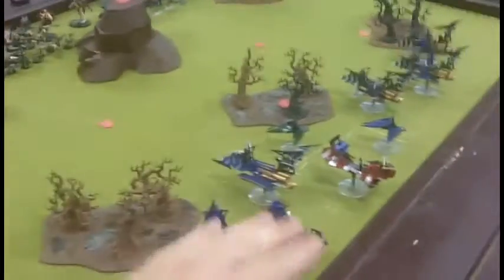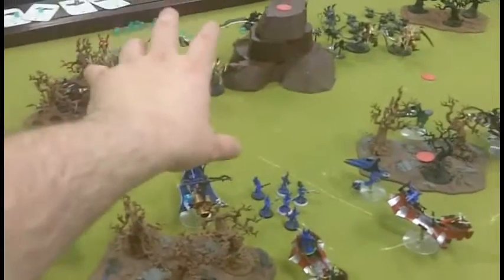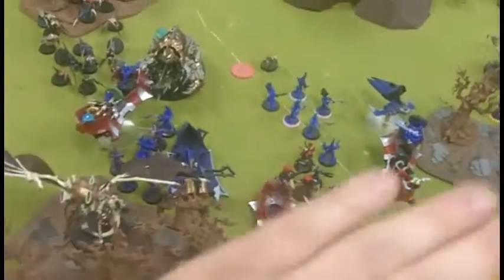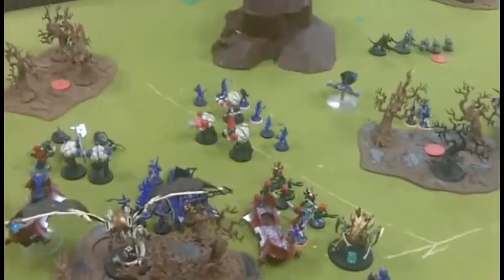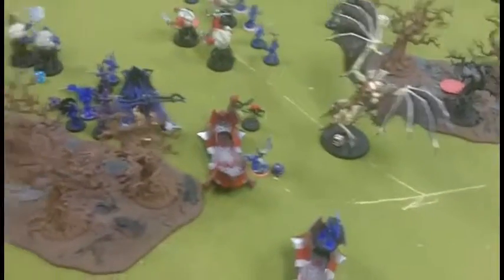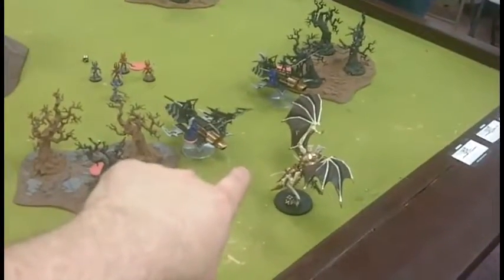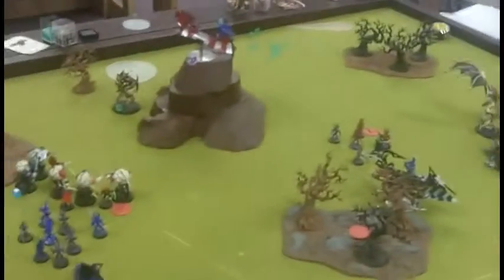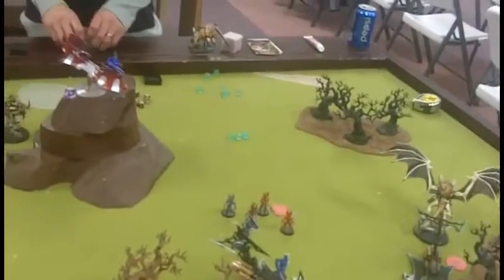Warhammer 40,000 - Planetary Empires - 7th Edition Battle Report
Defender:
Dark Eldar 2,000 points

Attacker:
Tyranids 2,000 points

Part of round one of the Planetary Empires campaign.